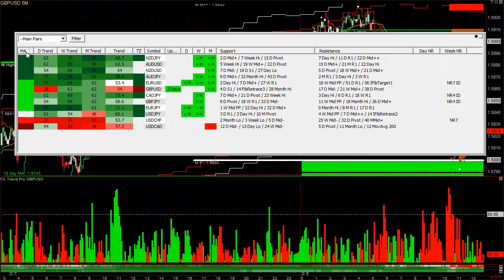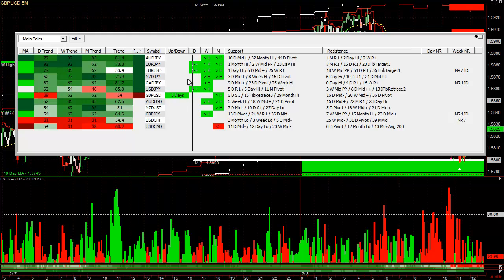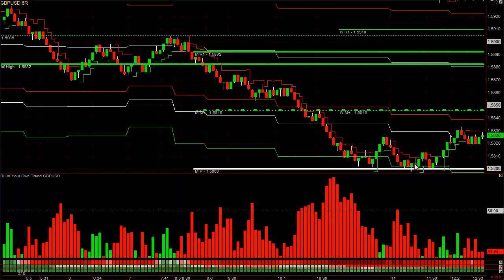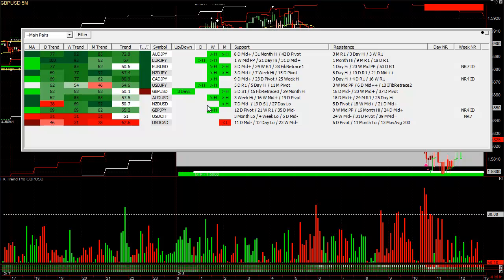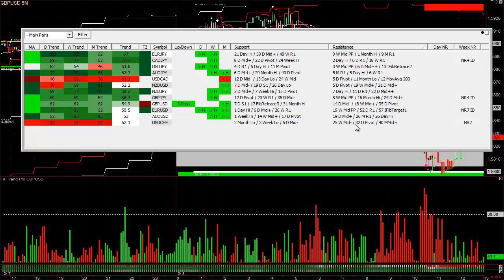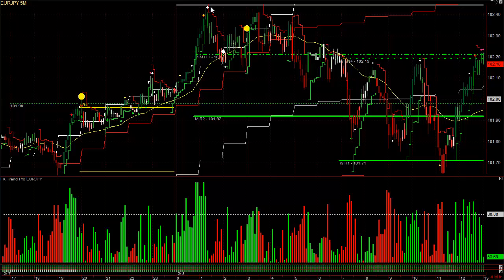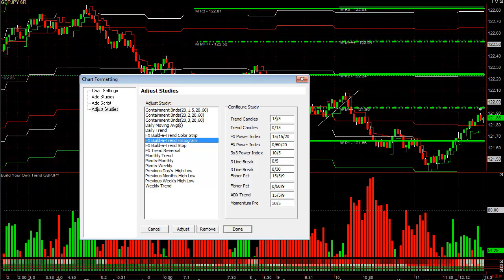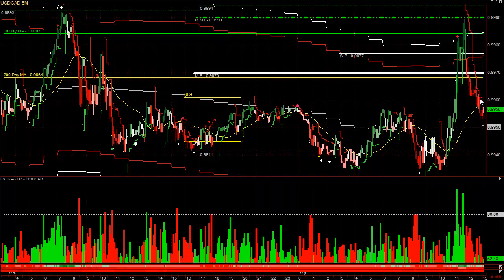General Forex Class Class Feb 8, 2012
This class goes over a bit of everything from our up/down 3+ day counter trend system, fibonacci profit targets, using range charts and our momentum tools to spot most likely FUTURE DIRECTION and much more